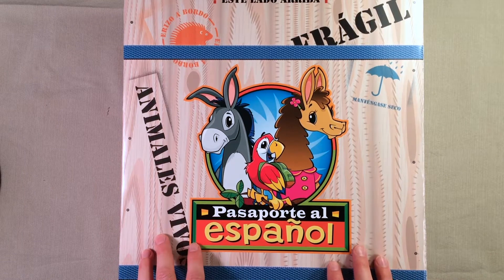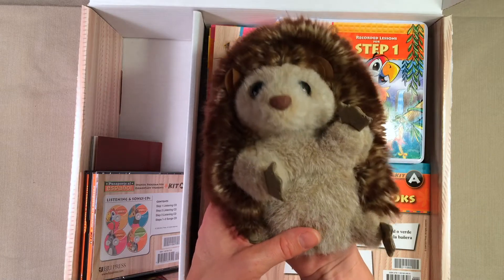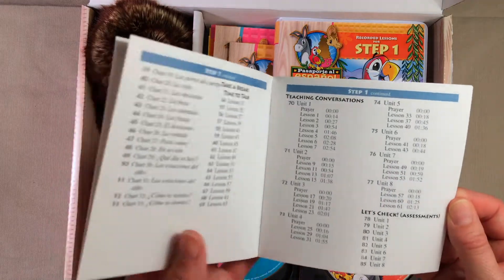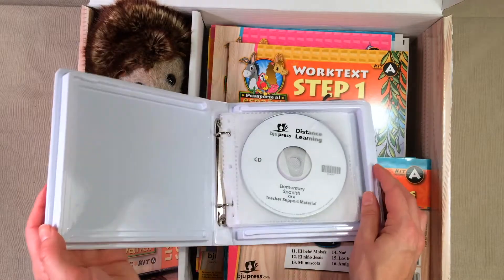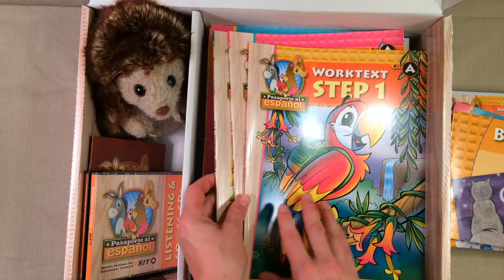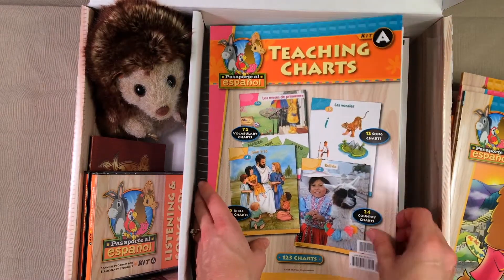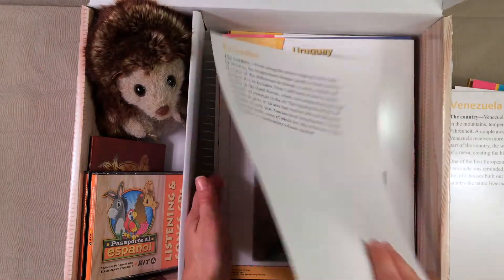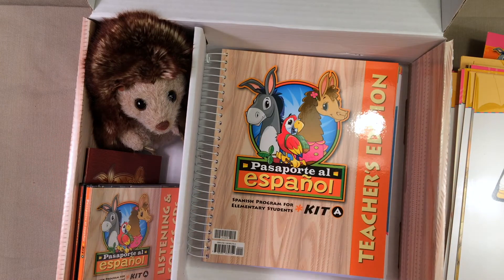Elementary Spanish from BJU Press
Take a look inside Pasaporte al Espanol, an elementary Spanish curriculum from BJU Press. This is a detailed look at what is included in the kit.